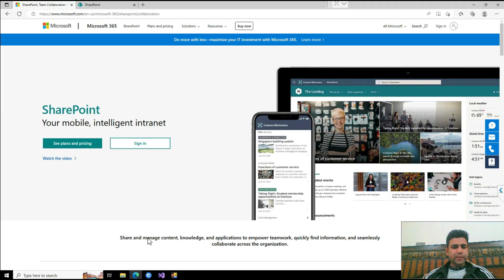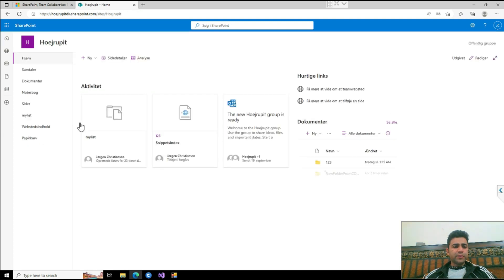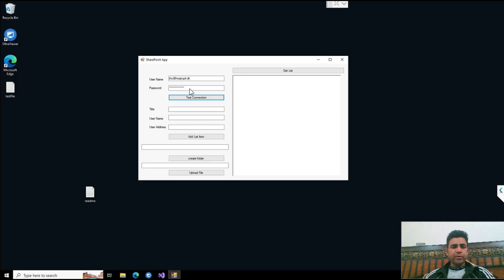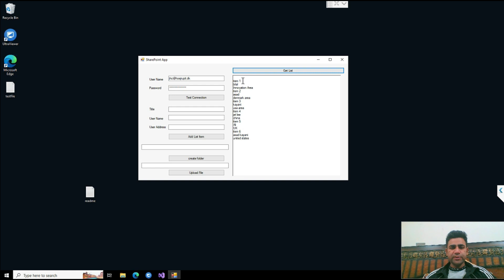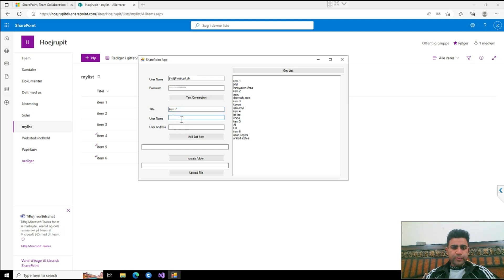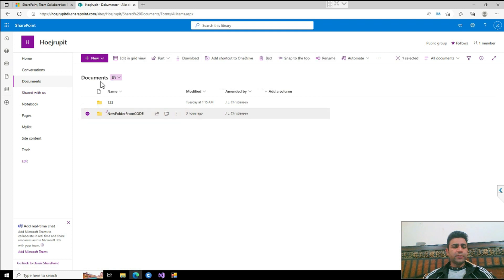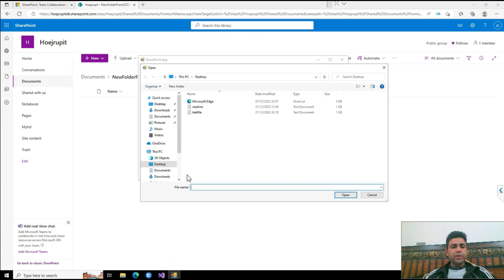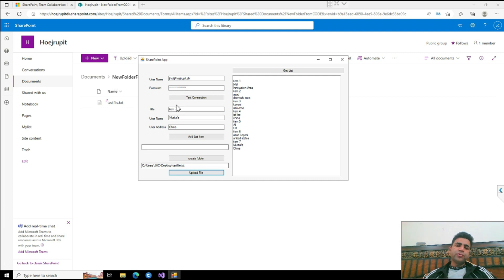SharePoint Online Development using C# .NET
Concepts covered here are.
 1) 00:00:53 Connect to SharePoint Online using C# .Pass the credentials to SharePoint online for authentication.
2) 00:01:46  How to get SharePoint lists.
3) 00:02:3 How to update or insert data into SharePoint list from C#. Net .
4) 00:03:16 Adding folder to SharePoint Online Document library.
5) 00:03:57 Uploading any file to document library.